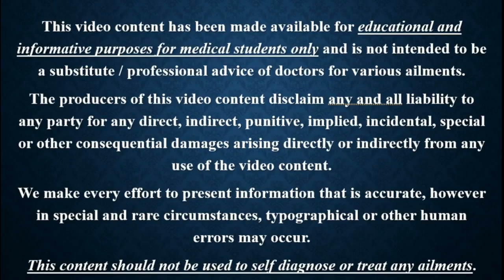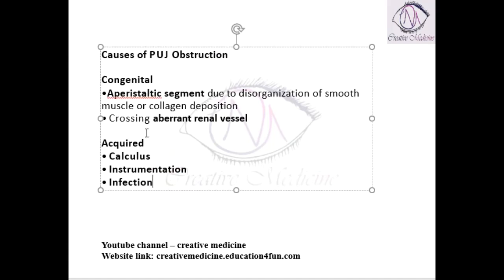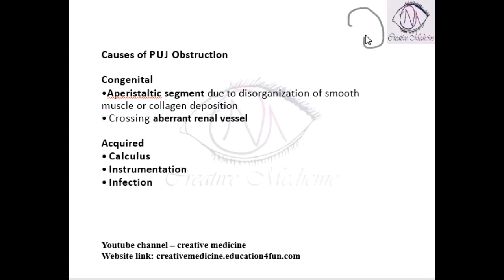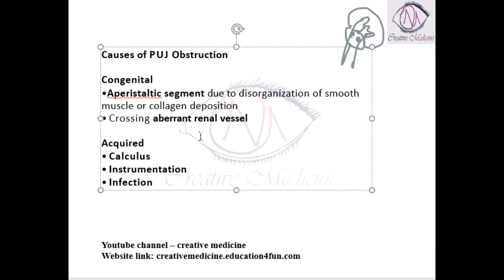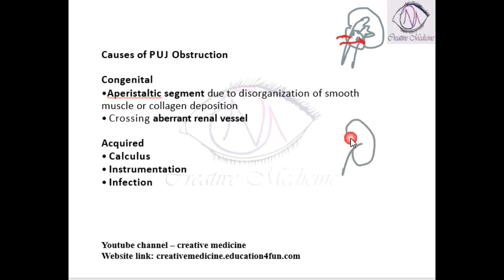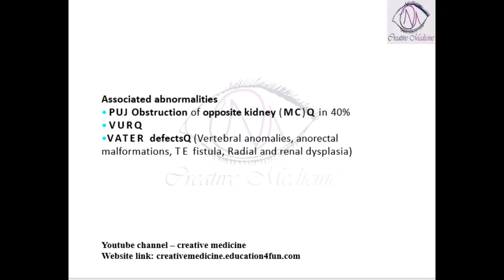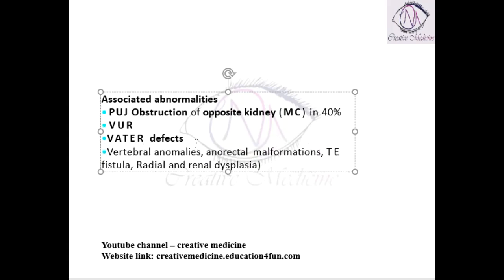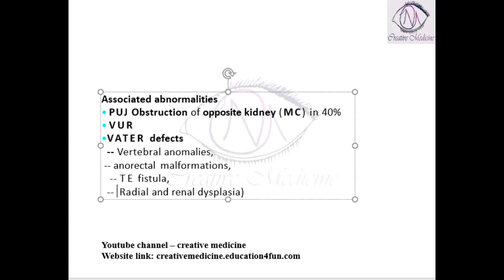Lec 2 Pelvi Ureteric Junction Obstruction Etiology